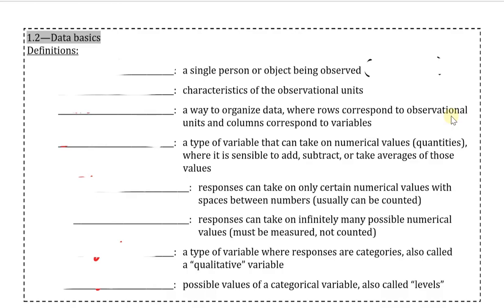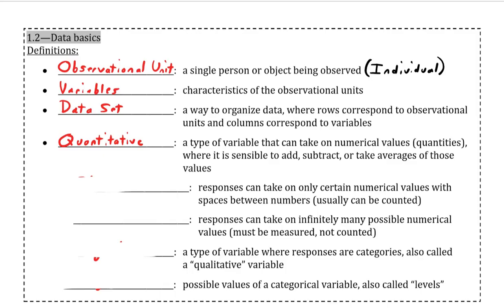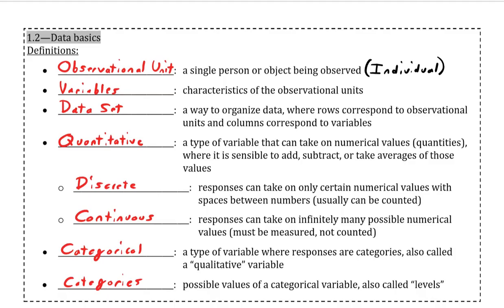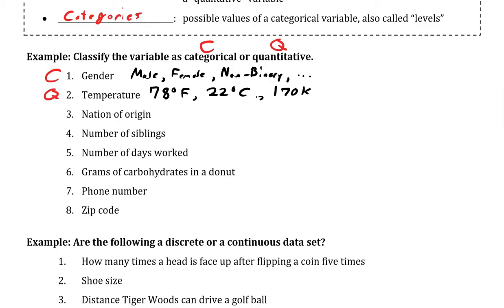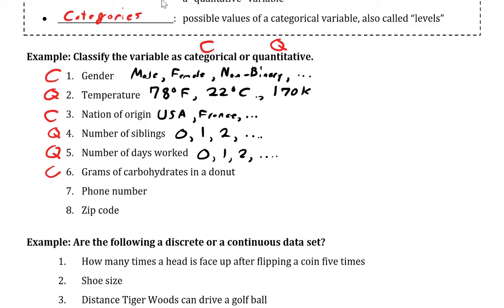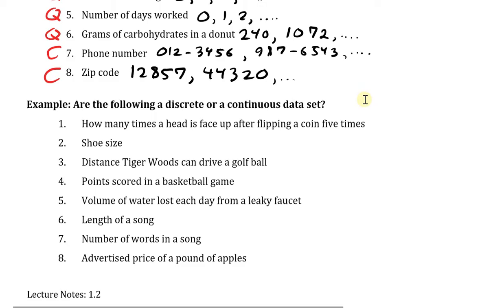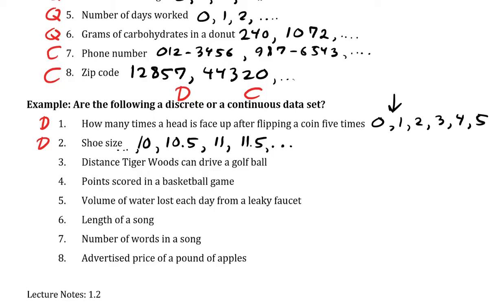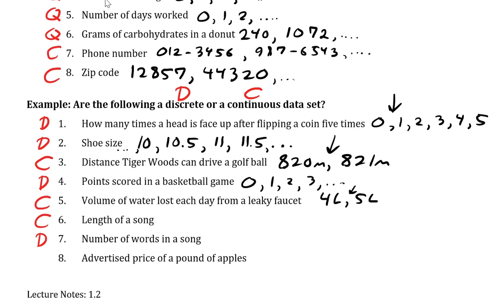Chapter 1.2 - Lesson 1/1 - Data Basics